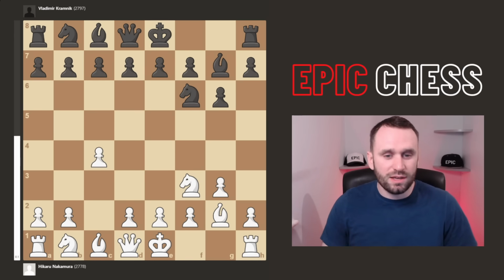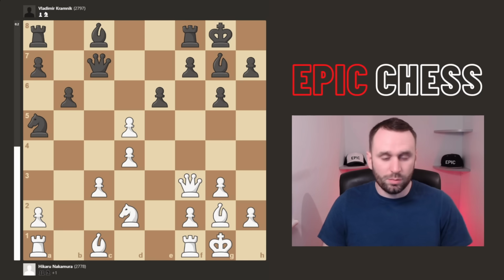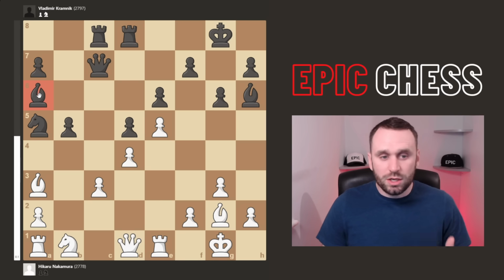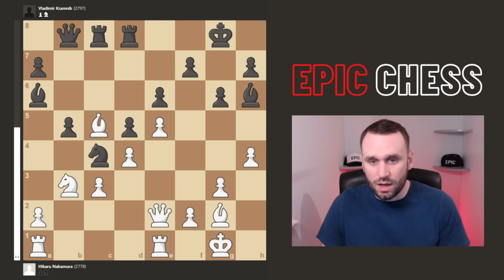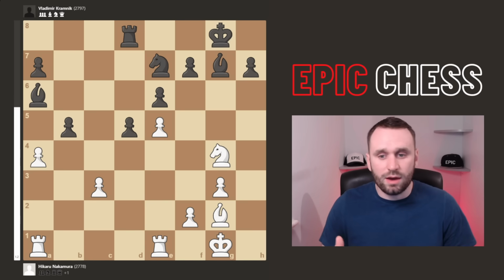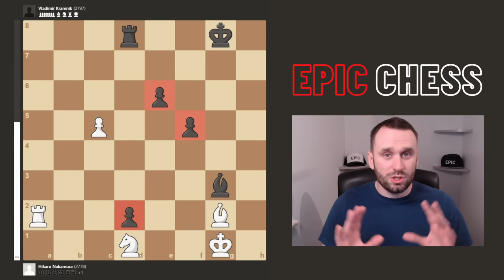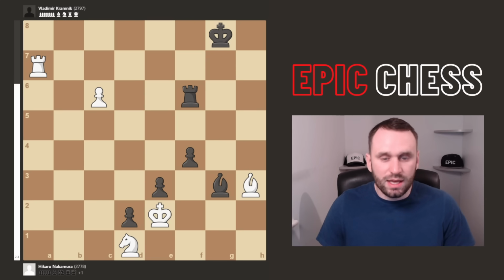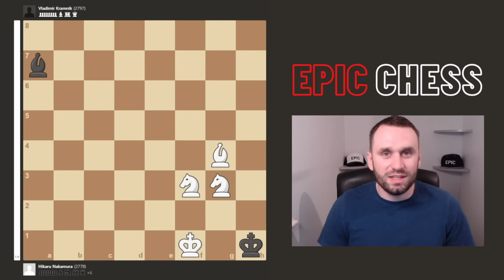The Greatest Chess Game They Ever Played - Hikaru vs Kramnik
The Greatest Chess Game They Ever Played - Hikaru Nakamura vs Vladimir Kramnik, Chess Olympiad 2012